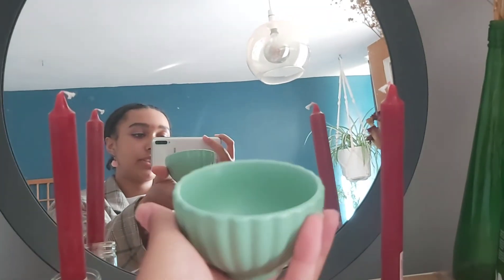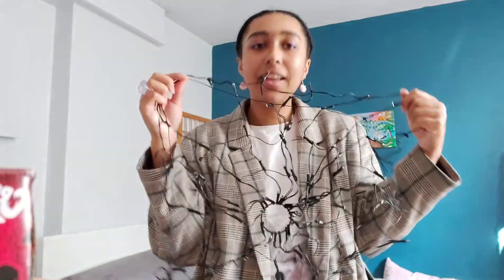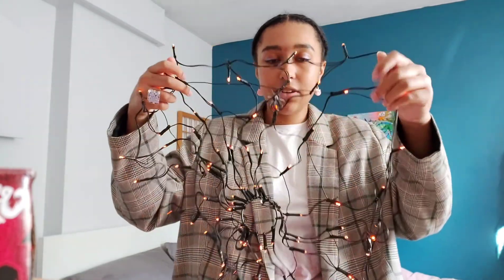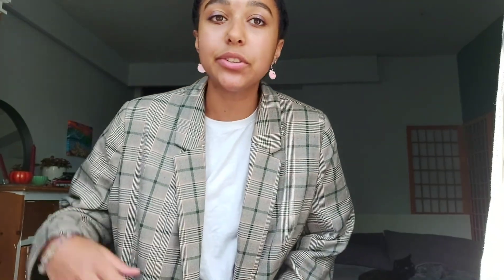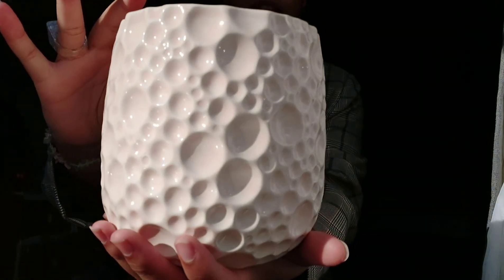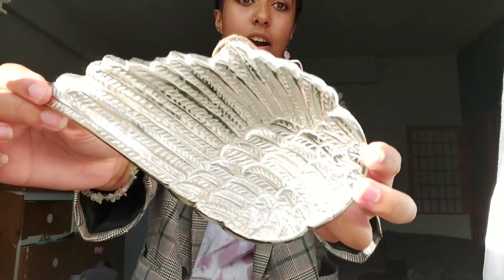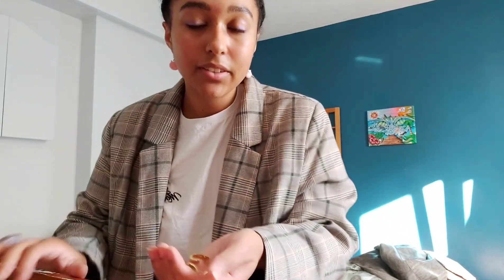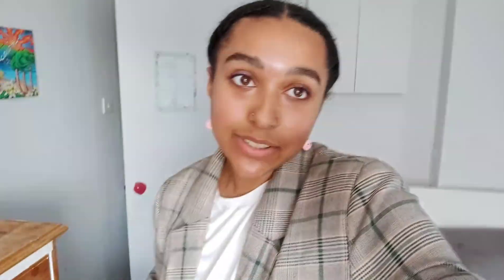An autumn/halloween vlog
So last year I decided I wouldn't start posting again until 2022. I didn't really think about how weird it would be posting about Halloween in January but oh well.

hope you enjoy and you can reminis? about the best time of year :)

Follow my photography @aleah.beann thankssss